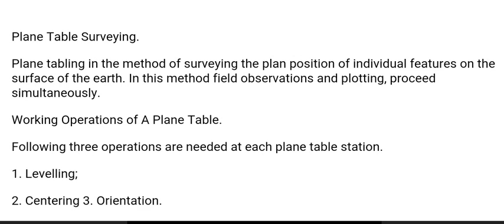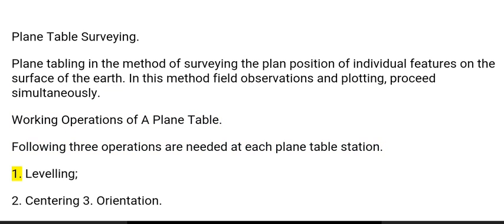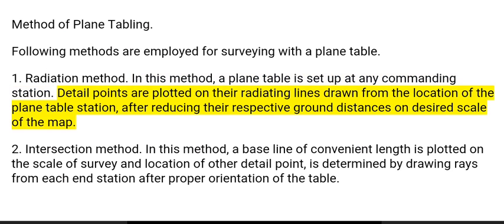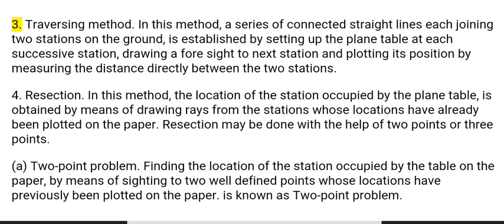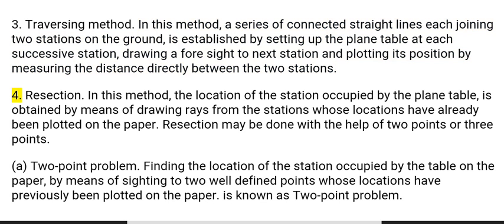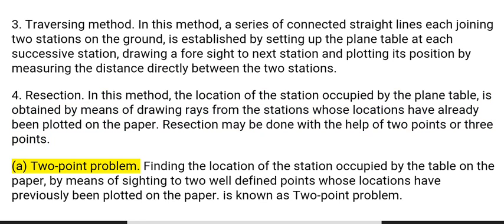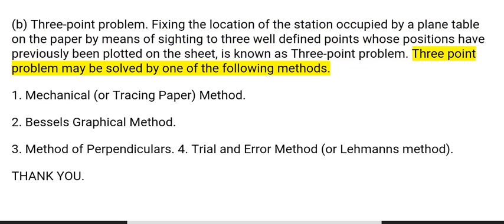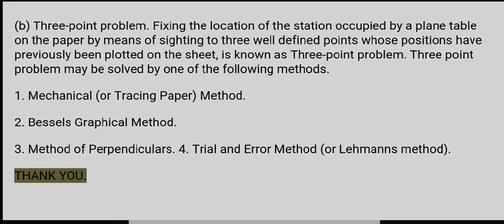PLANE TABLE SURVEYING || CIVIL ENGG SUBJECTIVE MATERIALS || PART - 15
This video provides Plane table surveying details.